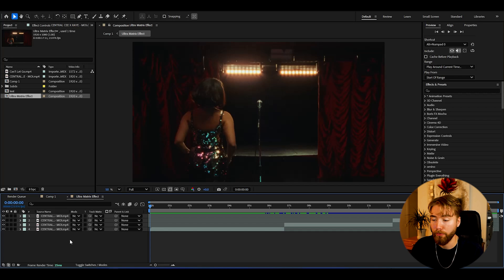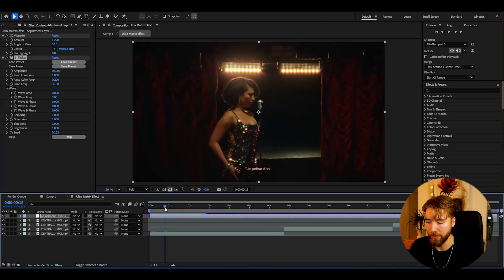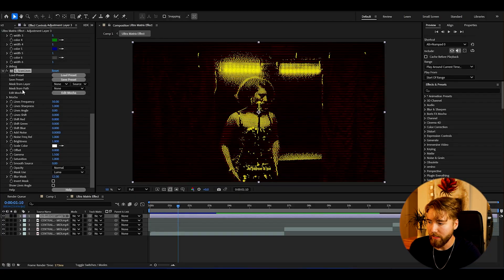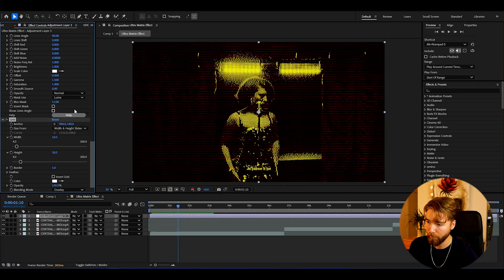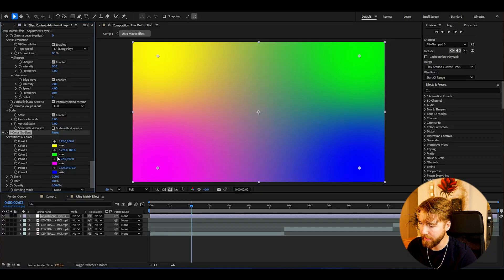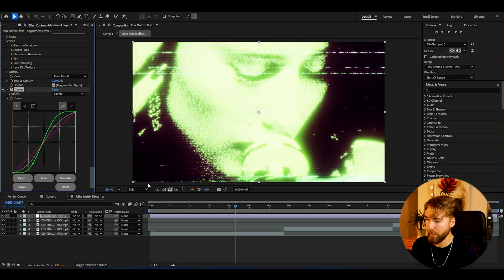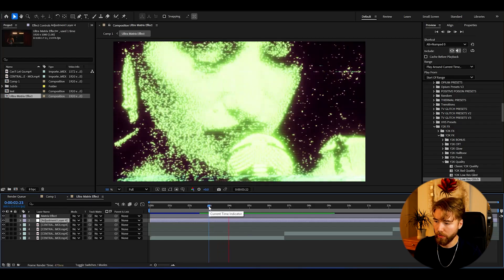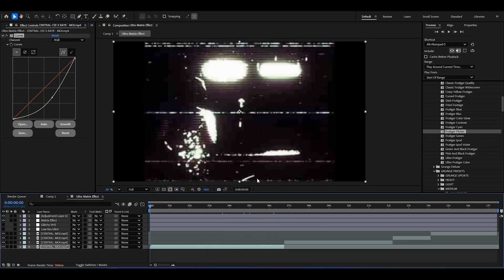How To Create The Matrix Effect In After Effects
Today I’m showing you How to Make the Ultra Matrix Effect in After Effects! Perfect for Music Videos!

00:00 Crazy Preview
00:36 Creating The Ultra Matrix Effect
06:02 Amplifying The Effect